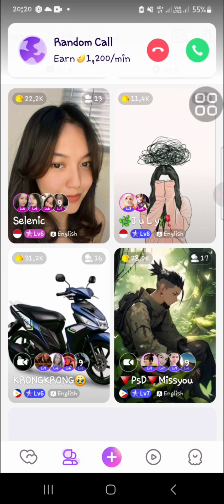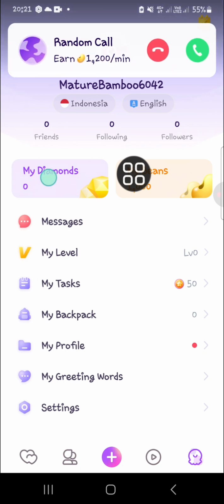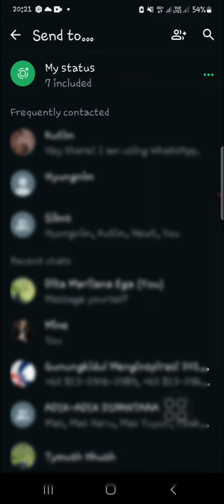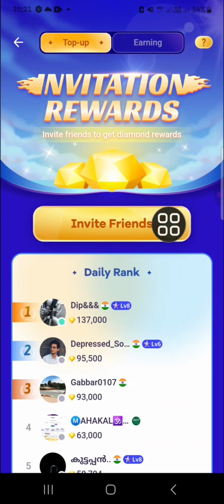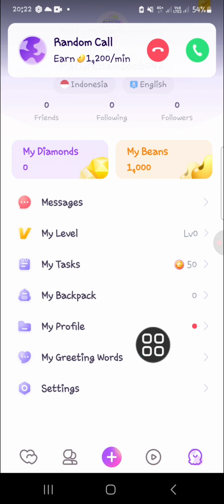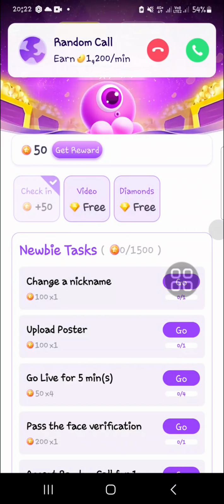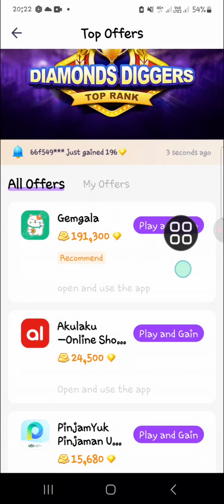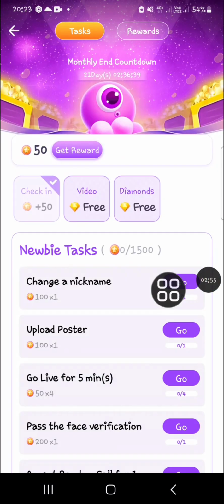🔥TIPS: Free Diamonds / Coins !! How to get free Diamonds in Chamet App me Free Diamonds | Easy guide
Want to get free Diamonds and Coins in the Chamet app without spending money? 💎💰 In this easy step-by-step guide, I'll show you the best tricks and legit ways to earn free Diamonds in Chamet so you can enjoy premium features without paying! Whether you're a new user or looking for more rewards, these methods will help you boost your balance effortlessly.